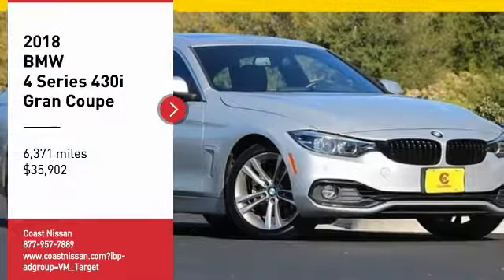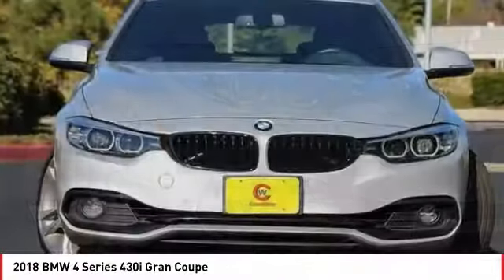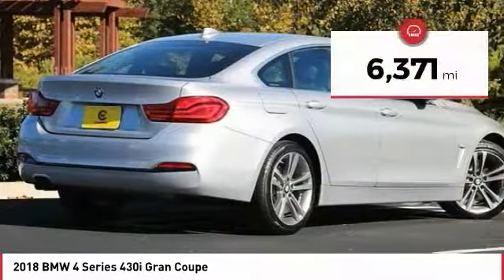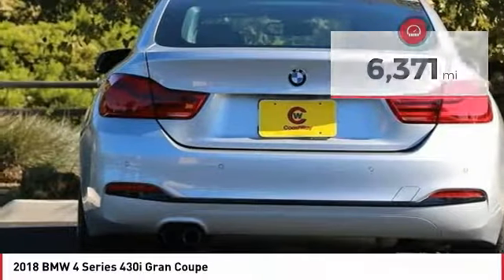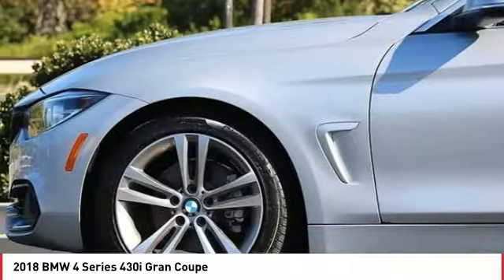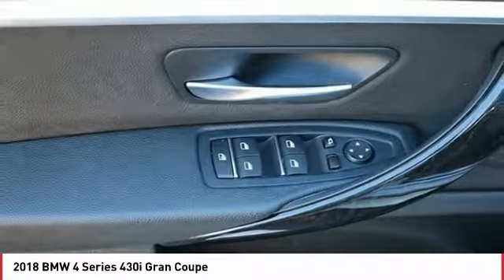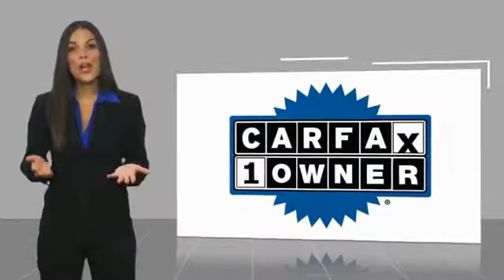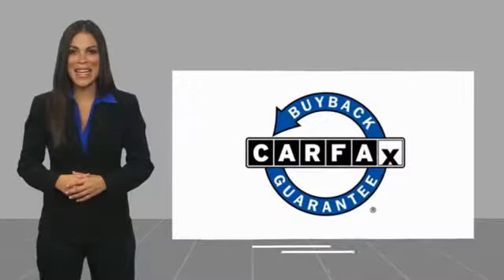2018 BMW 4 Series 2018 BMW 4 Series 430i Gran Coupe FOR SALE in San Luis Obispo, CA P2017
2018 BMW 4 Series 430i Gran Coupe

Coast Nissan
12150 Los Osos Valley Rd

Frozen Silver Metallic 2018 BMW 4 Series 430i Gran Coupe RWD 8-Speed Automatic Sport 2.0L 4-Cylinder DOHC 16V Turbocharged  San Luis Obispo, SLO, Arroyo Grande, Pismo Beach, Paso Robles, 93405, Recent Arrival! 34/24 Highway/City MPG  Vehicle price and availability are subject to change without notice.